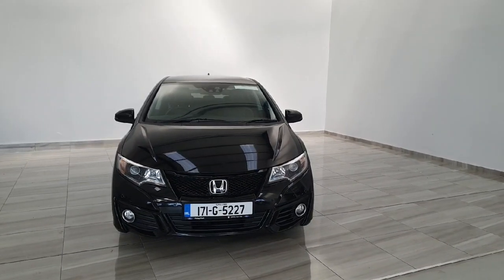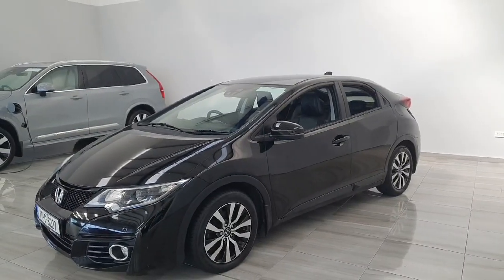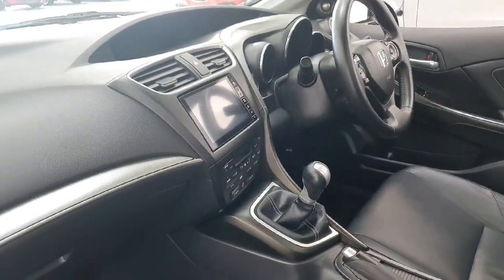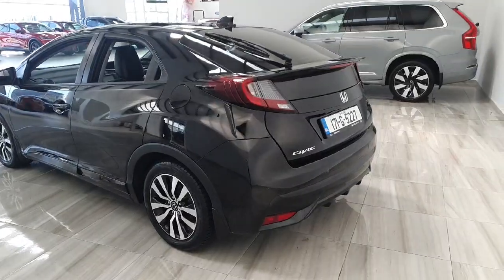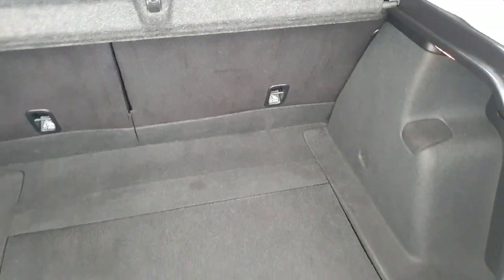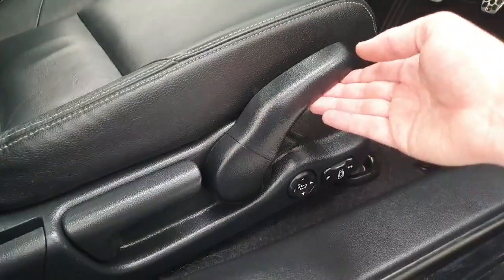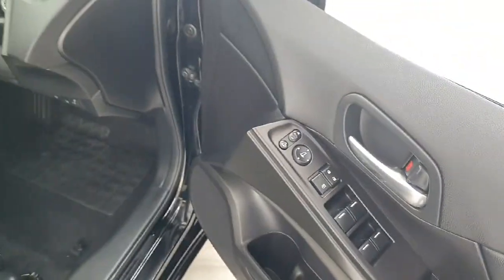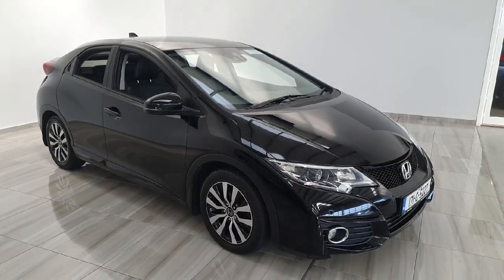171G5227 - 2017 Honda Civic 1.6 I-DTEC Comfort RefId: 408650